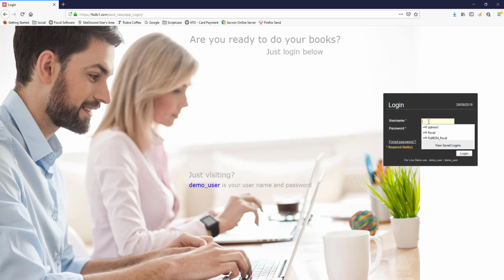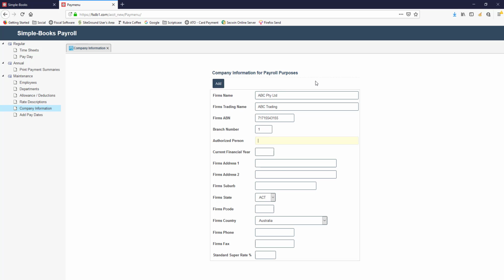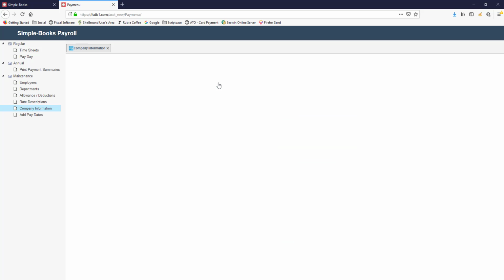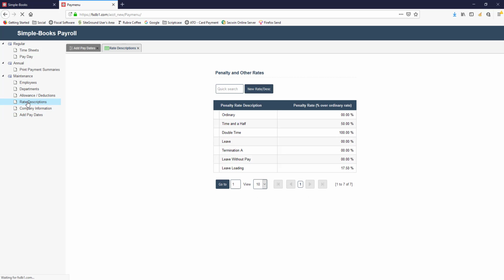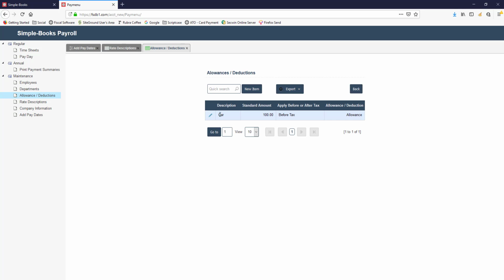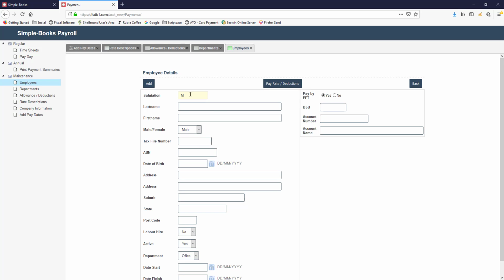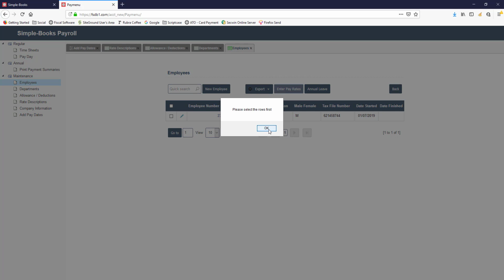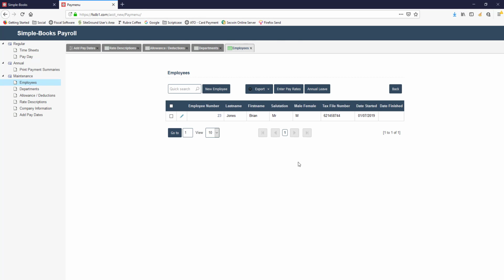Payroll Getting Started